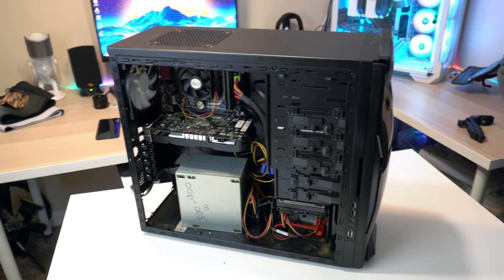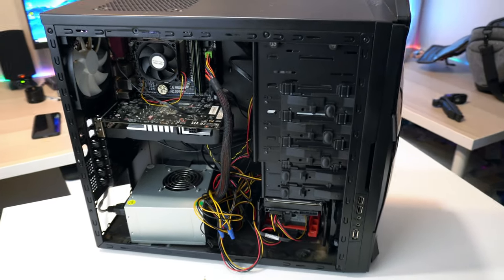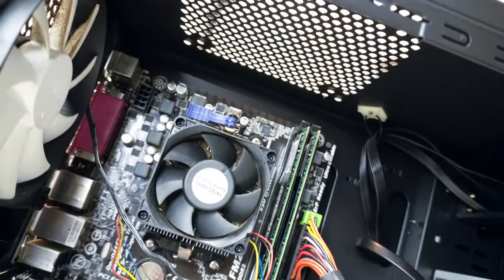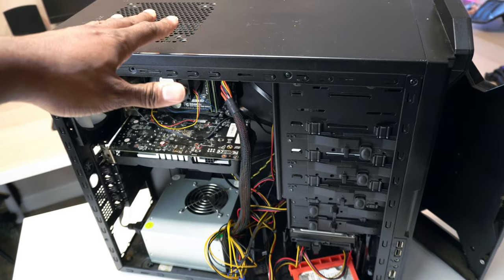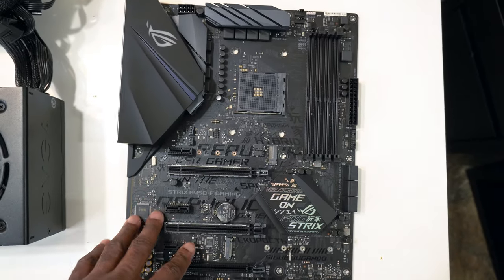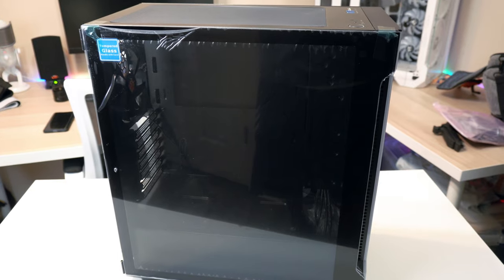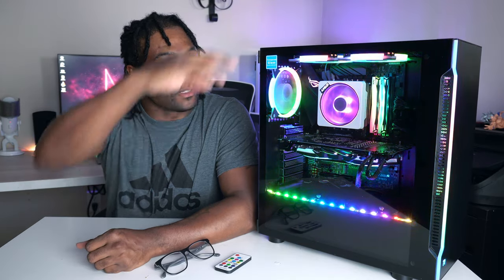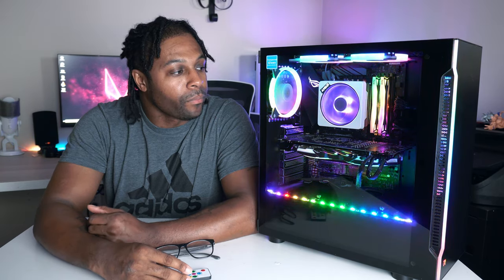I Roasted My Clients Build... Then Built Him A New One!!!!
This was a blast to do. Client sent me a horrible condition build, and I determined that it needed a proper ROASTING. But that wasn't all. He needed a whole new build! Check out the video and watch along!